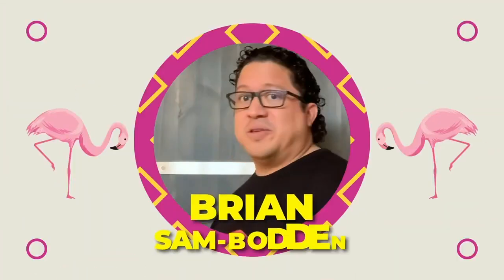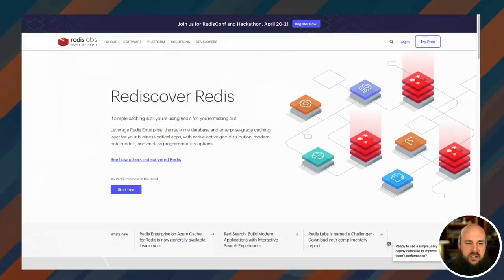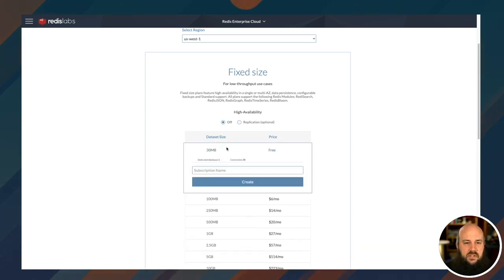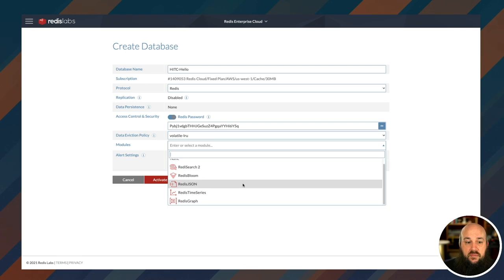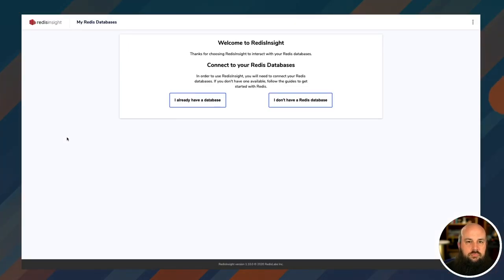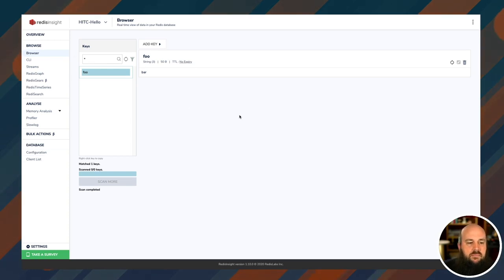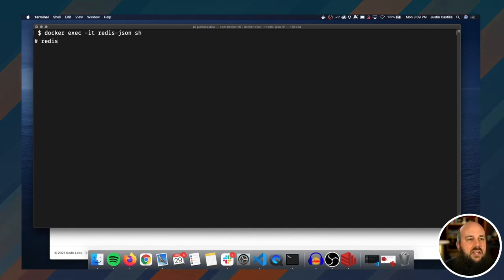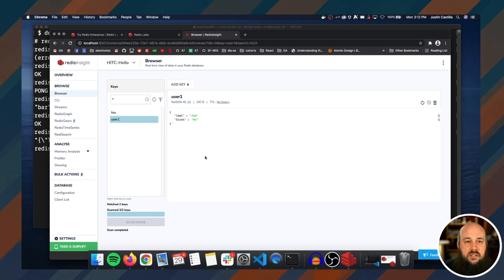Redis Cloud, RedisInsight, Docker, and You!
Ever wanted to try a Redis Module but don’t want the overhead of installing it locally? Want to gain more metrics on your Redis database? Want to try it before you “buy” it? Join Justin as he runs a free cloud instance of Redis with RedisJSON and interacts locally without any software installed!